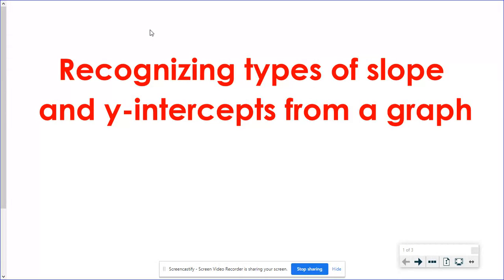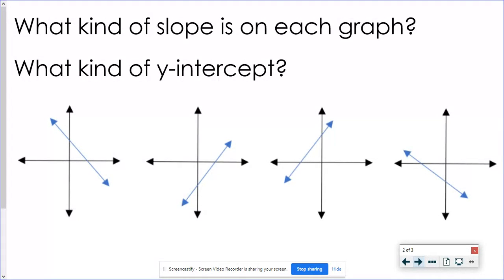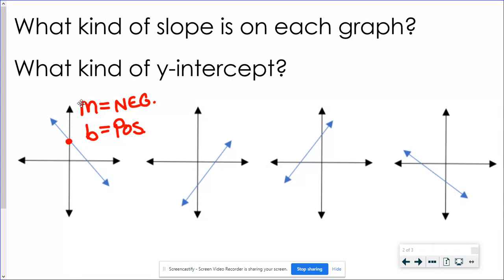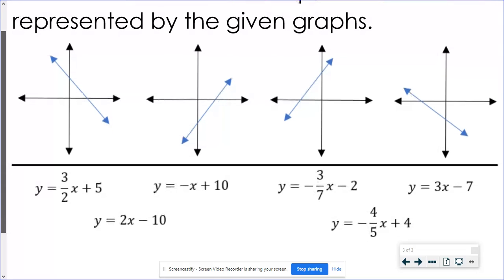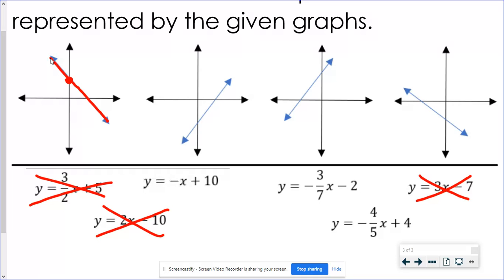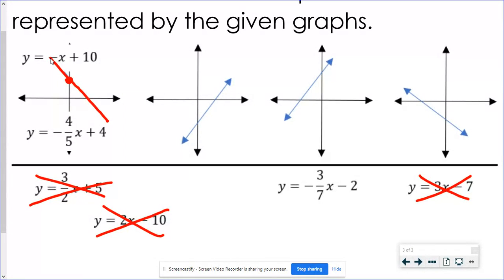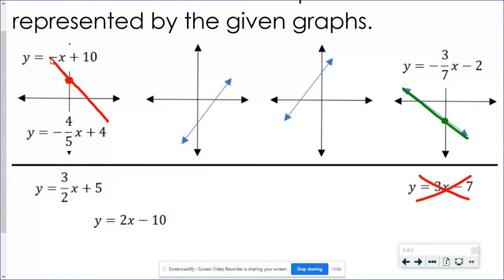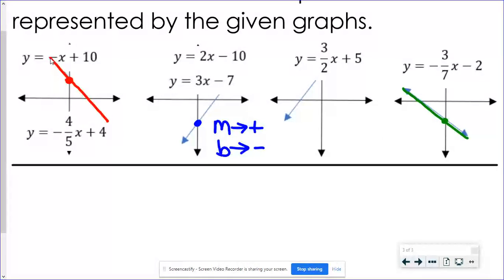Identify types of Slope and y-intercept from graph